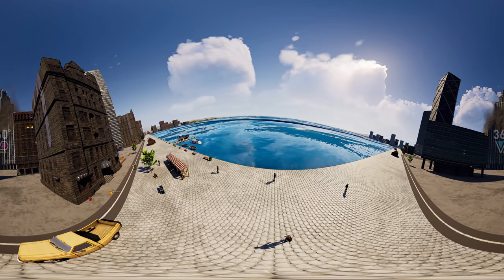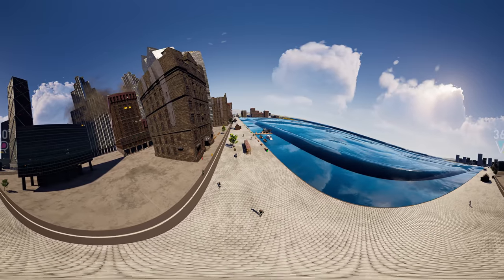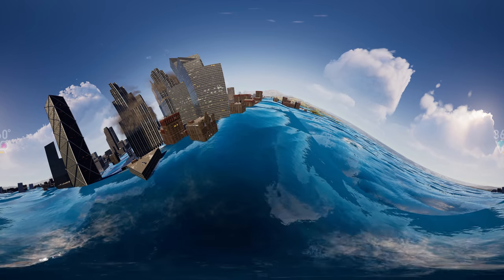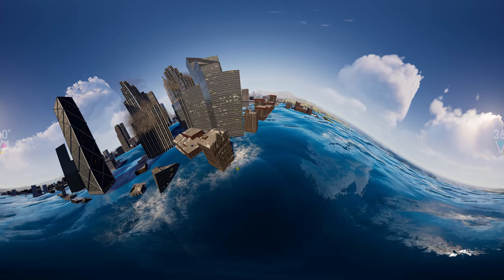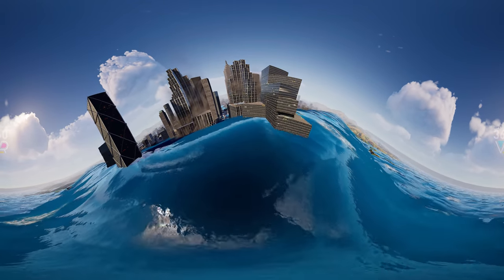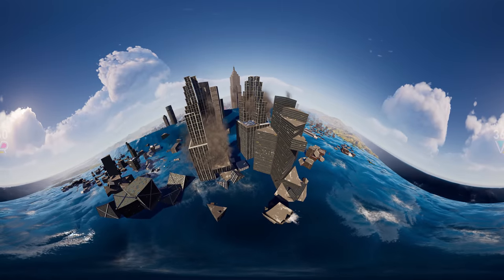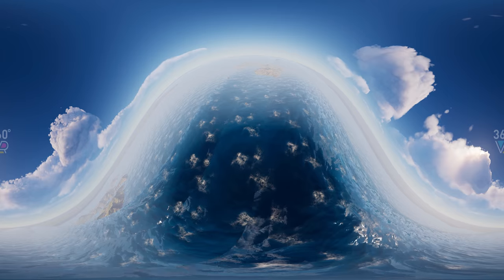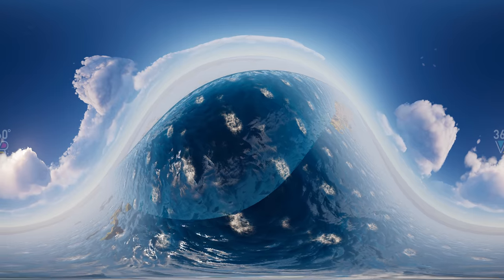VR EXTREME TSUNAMI SIZE - Natural Disaster 360 Comparison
A tsunami is a series of waves in a water body caused by the displacement of a large volume of water, generally in an ocean or a large lake. Earthquakes, volcanic eruptions above or below water all have the potential to generate a tsunami.

In some places a tsunami may cause the sea to rise vertically only a few inches or feet. In other places tsunamis have been known to surge vertically as high as 100 feet (30 meters). Most tsunamis cause the sea to rise no more than 10 feet (3 meters).

The Indian Ocean tsunami caused waves as high as 30 feet (9 meters) in some places, according to news reports. In other places witnesses described a rapid surging of the ocean.

Flooding can extend inland by a thousand feet (300 meters) or more. The enormous energy of a tsunami can lift giant boulders, flip vehicles, and demolish houses.

Animation is created by Bright Side VR 360